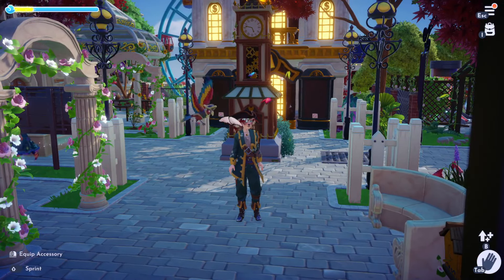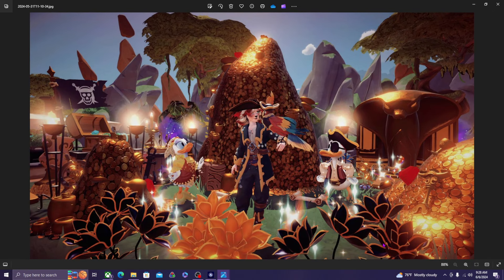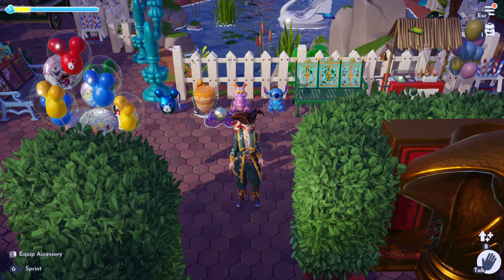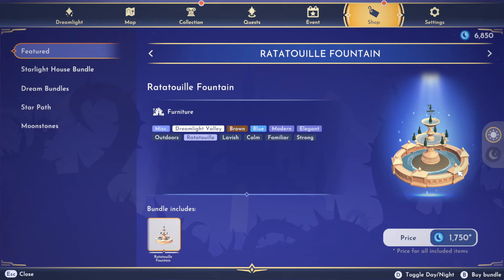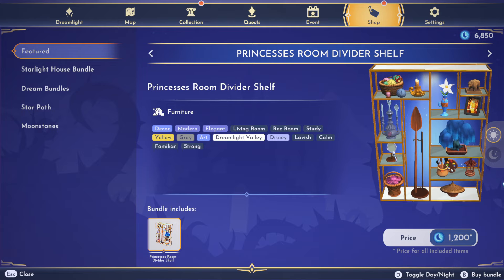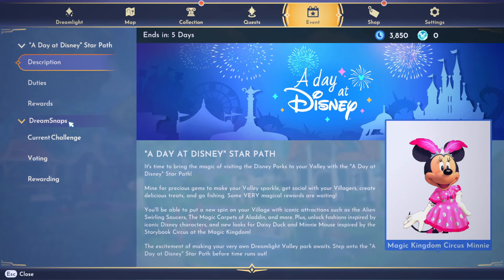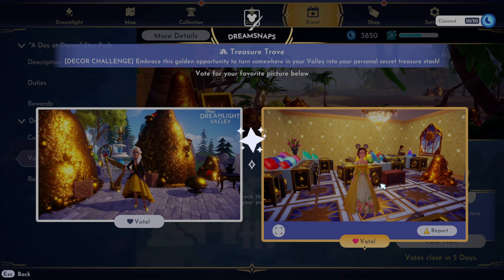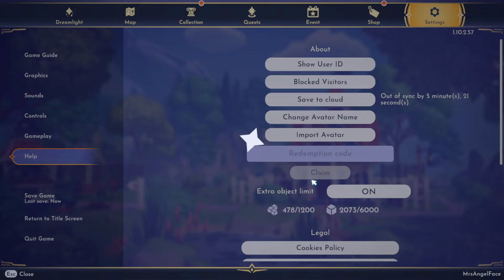The forgotten Reset Day video! -- Disney Dreamlight Valley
Reset Day 5/26/2024

When I recorded and tried to upload this reset day video my desktop was not hardwired. I was going to scrap it, but I thought some people would like to see it :)

I plan to post this sort of video weekly (alternating Wednesdays and Thursdays because of work)!

If you would like to join us for the live streams the link is below!